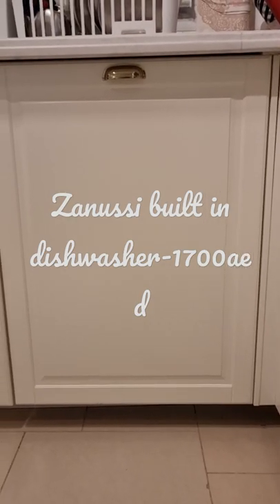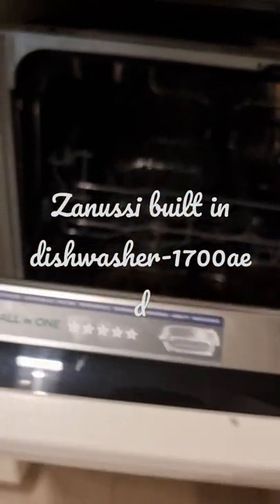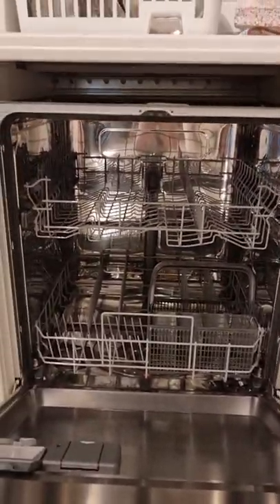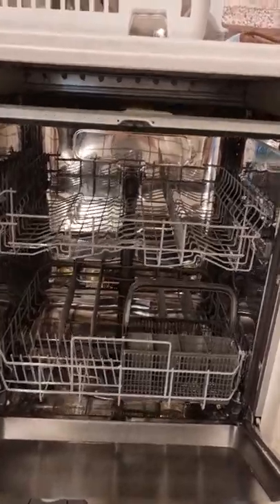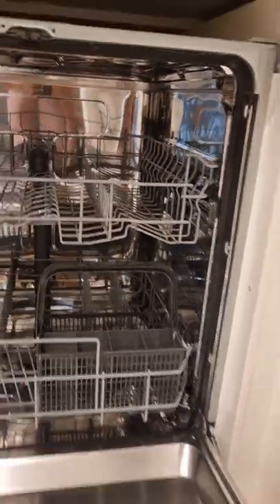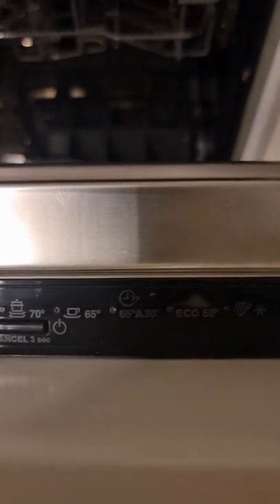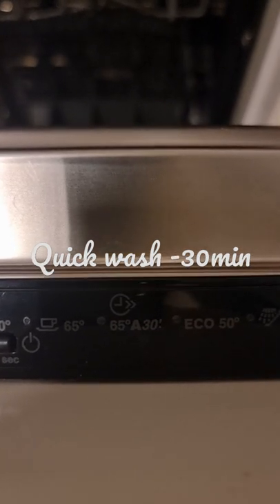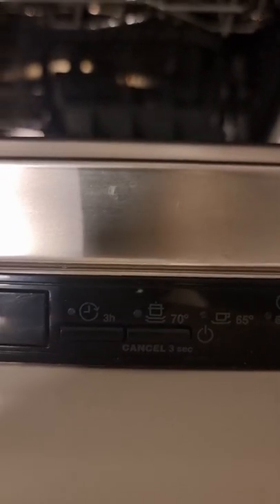Built in Dishwasher part 1 Zanussi Dishwasher IKEA kitchen High tech kitchen